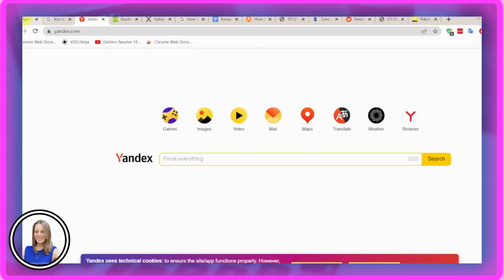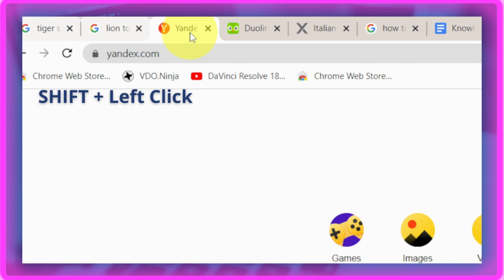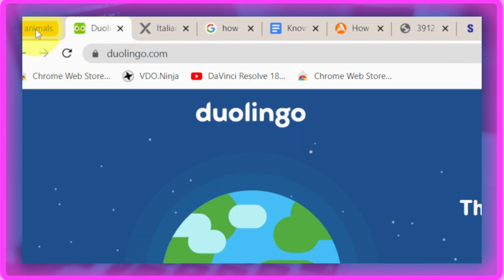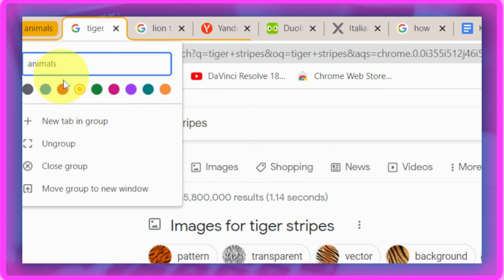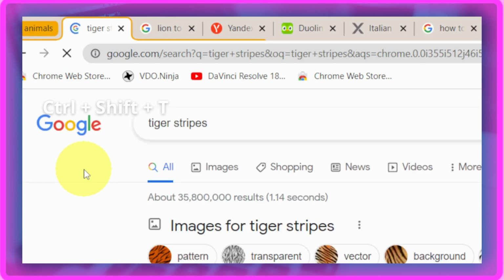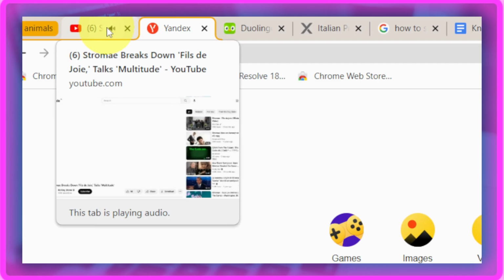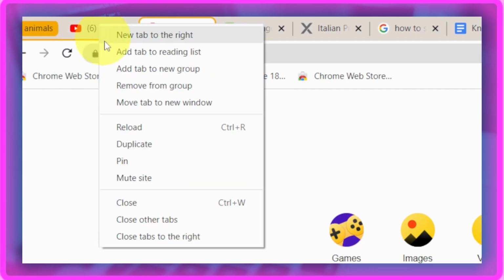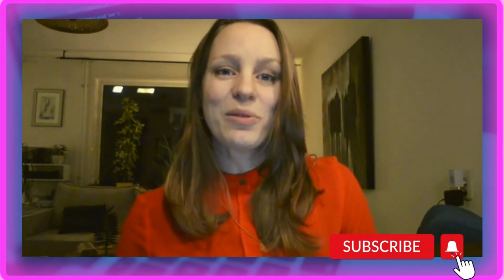How to group tabs in Chrome and mute a tab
In this video I will show you how to make a group out of different tabs in Google Chrome. This is especially useful when you have a lot of tabs open at the samen time to which you want to get back to. It is very simple to do, and makes your life feel a lot more organized.

x Bye!